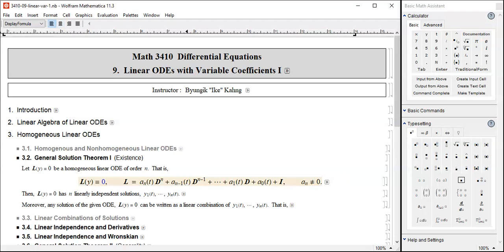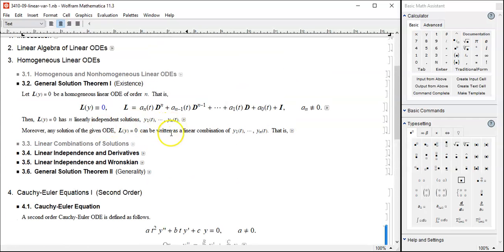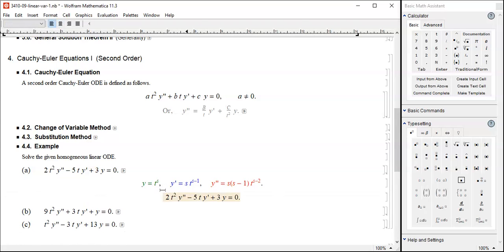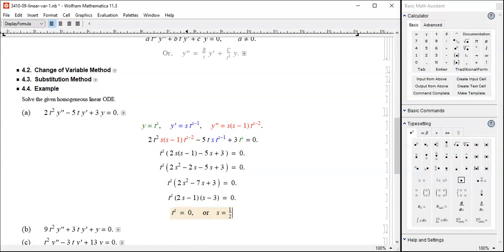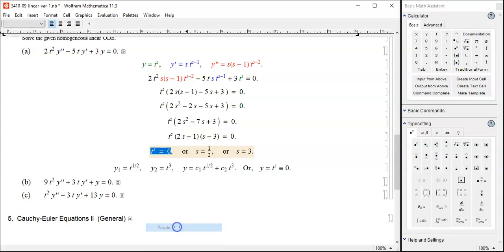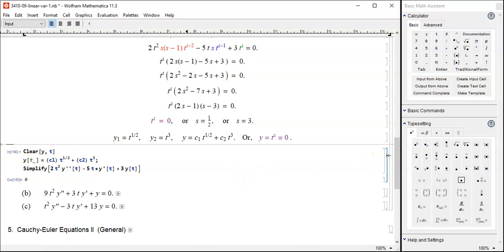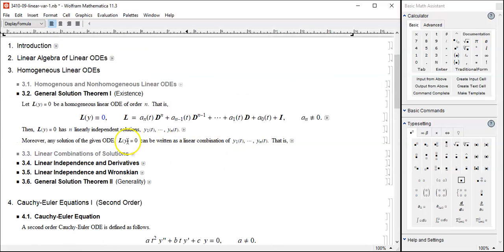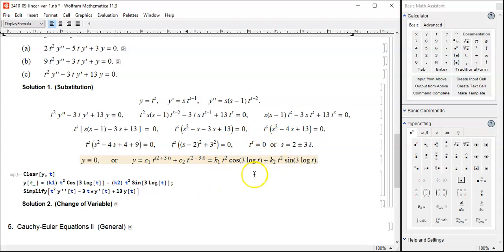3410-09 Linear ODEs with Variable Coefficients I 4